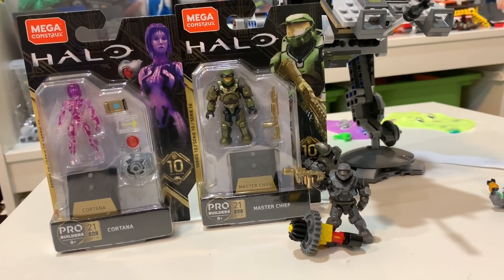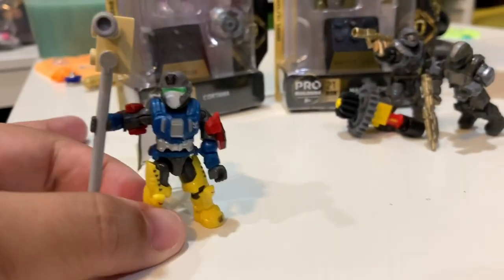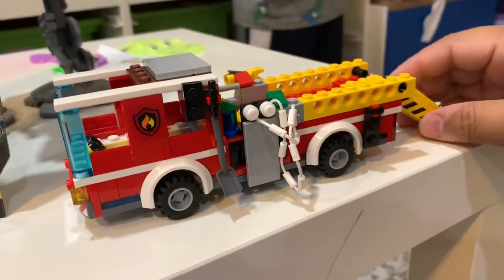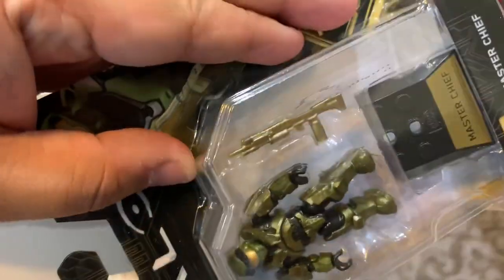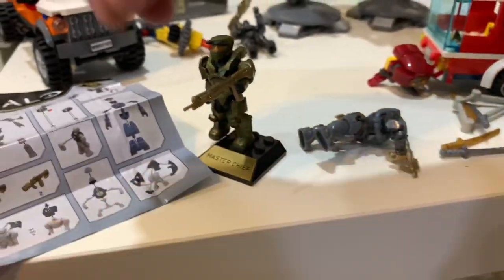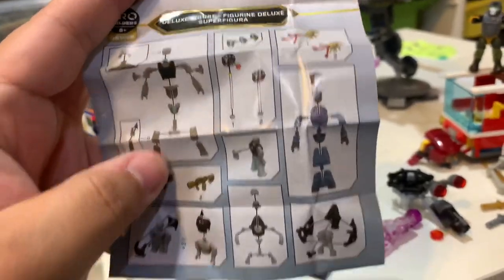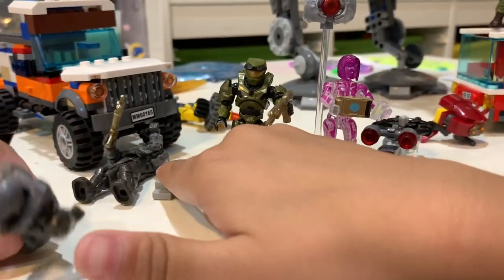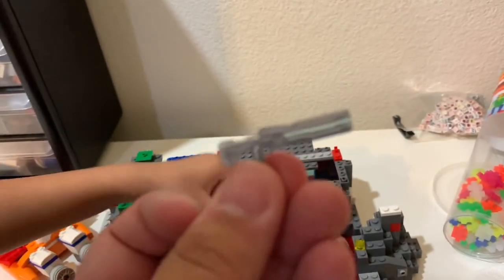Halo Mega Construx 10th Anniversary Unboxing - Master Chief, Cortana, Rookie and Spartan Noble 6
Building Blocks toy review Opens the new Halo Mega Construx 10th anniversary (series 10) mini figures.  We have Halo Mega Construx Master Chief, Cortana, Rookie, and Spartan Noble 6.  Which one is your favorite?

Disney Cars 3 Toys Hunt Lightning McQueen in Real Life - Petersen Auto Museum Tour for Children

Disney Cars 3 Playsets and Toy Cars for Kids - Cruz Ramirez Hauler & ALL our Toy Cars Collection

Disney Cars 3 Toys at the Park - Blindspot Unboxing Thunder Hollow Demo Derby at the Playground

Cars 3 Road to the Races Tour Sphero Ultimate Lightning McQueen Meets Lightning McQueen in Real Life

Disney Cars 3 Toys Ultimate Florida 500 Speedway Final Race Cars 3 Movie Scene Toy Story Playtime

Disney Cars 3 Exclusive Mini Movie Trailer sends Lightning and Cruz to Miss Fritter Racing Skool

New Disney Cars 3 Toys Hunt - We FOUND Conrad Camber Blind Spot & Metallic Bobby Swift in San Diego

OCTONAUTS TOYS - GUP SPEEDERS Sea Slimed GUP A, GUP U Frogfish, Gup Q Undersea Explorer 옥토넛 스피더스

Disney Cars 3 Toys at the Beach - Lightning McQueen & Miss Fritter Playing in the Sand with Trucks

New Disney Cars 3 toys Diecast Cars Case L Louise Nash Rusteze Cruz Ramirez 🔴 Live Toy Unboxing Show

Toy Hunting Disney Cars 3 Mini Racers Variety 15 Pack - Target Toy Hunt - New Roblox Toys

NEW Cars 3 Toys Hunt GUESS THIS CAR? We FINALLY FOUND Cars 3 Case L & NEW Hot Wheels MineCraft Cars

Disney Cars 3 Toys Lightning McQueen EPIC BATTLE VS DARTH VADER Hot Wheels SPECIAL EffEcts Toy Story

New Disney Cars 3 Toys Conrad Camber BEST Unboxing Playtime Review of ALL TIME! Family Toy Review

Disney Cars 3 Toys THUNDER HOLLOW MAYHEM Demolition Derby Toy Story Playtime Scene from Cars 3 Movie

Disney Cars 3 Toys MR DRIPPY Crazy 8 Crashers THUNDER HOLLOW Family FUN PLAYTIME on the PLAYGROUND

New Disney Cars 3 Toys Hunt - Thunder Hollow Matte Miss Fritter 2018 Radiator Springs Frank Toy Cars

Here is our latest Disney CArs 3 Toy hunt video!
New Cars 3 Toys Hunting 100+ Disney CARS 3 Ultimate McQueen Rust-eze RAcing Center Target Exclusive

Our Favorite Videos - DinoTrux, Batman, Paw Patrol, PJ Masks, Disney Cars, Thomas Train, Lego, Surprise Eggs, Egg Surprise, Hot Wheels, Shopkins, Transformers, Happy Meal

Kids Educational Toy Learning Videos - Learn ABC Alphabet, Counting, Learning Numbers 1 2 3, Shapes & Colors